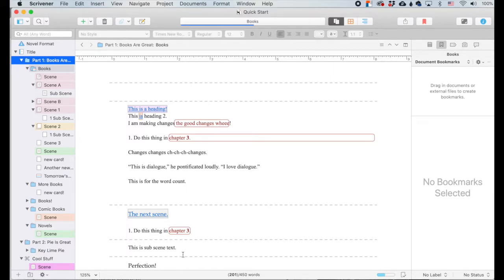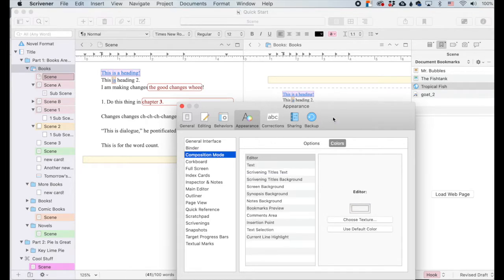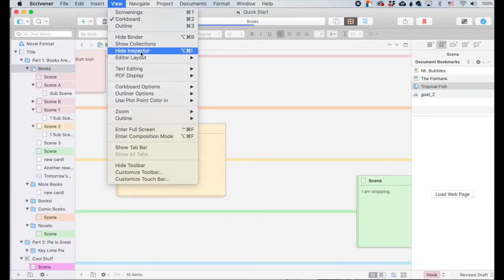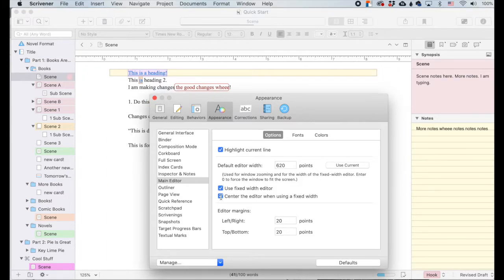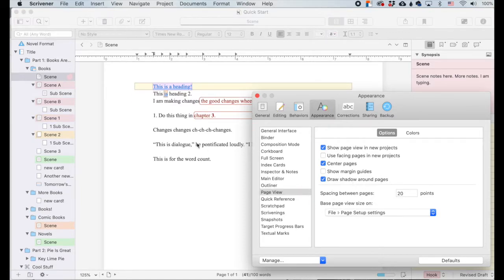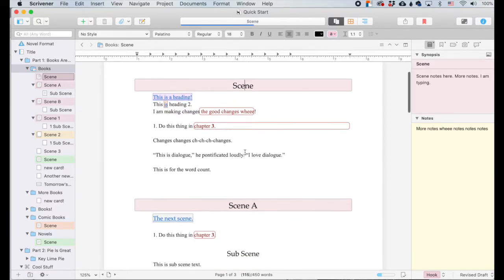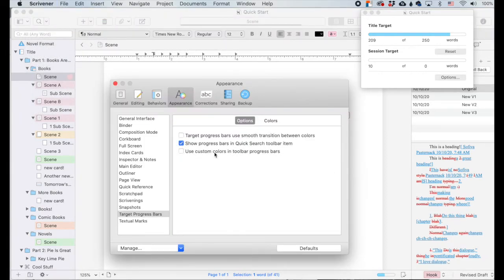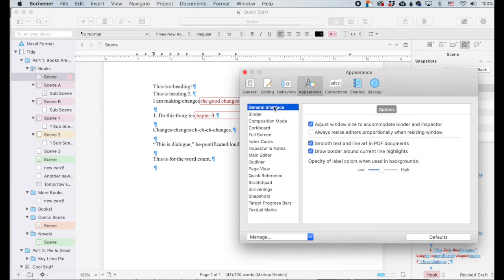Scrivener 3 Tips and Tricks | Appearances Preferences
Hey friends! Here are my tips and tricks for Scrivener 3. The Preferences window is kind of mysterious back-end stuff, but it makes a big difference in how you interact with your Scrivener! This is all about the Behaviors section of Preferences, which can help you figure out how to make Scrivener look and act like your favorite non-Scrivener word processor!

0:00 Intro!
0:29 Navigating to the Preferences window
0:44 General Interface
1:58 Binder
3:21 Composition Mode (Behaviors video)
4:23 Corkboard
6:42 Full Screen Mode
7:20 Index Cards
7:58 Inspector & Notes
8:13 Main Editor
9:37 Outliner
10:37 Page View
12:17 Quick Reference
12:47 Scratchpad
13:07 Scrivenings
15:14 Snapshots
15:48 Target Progress Bars
18:08 Textual Markers
20:35 It’s Over!
Supporting local indie bookstores is great and super for lots of reasons, and now it’s pretty easy! to my affiliate store on Bookshop.Org to find lists of 2020 and 2021 MG and YA debut and sophomore authors!

(Sign up for access to PDFs of the Character Therapy series during the COVID-19 social distancing period!)